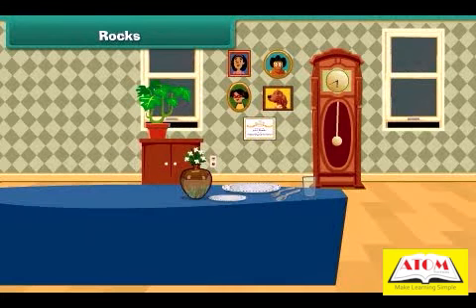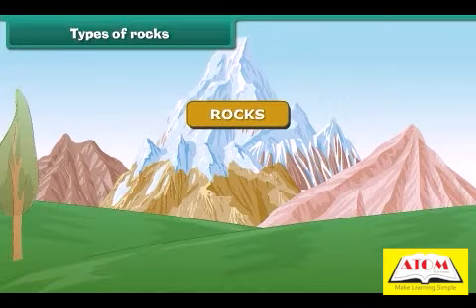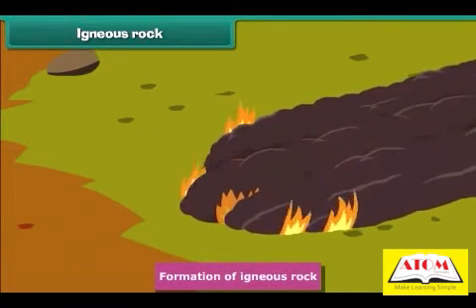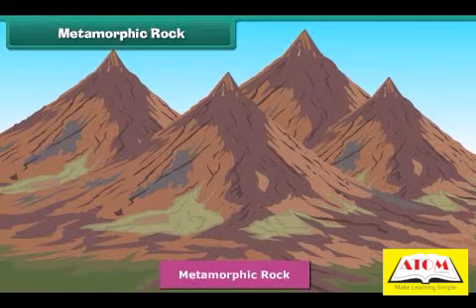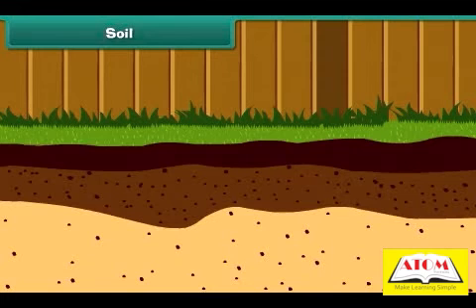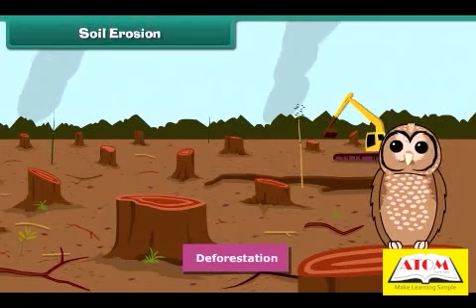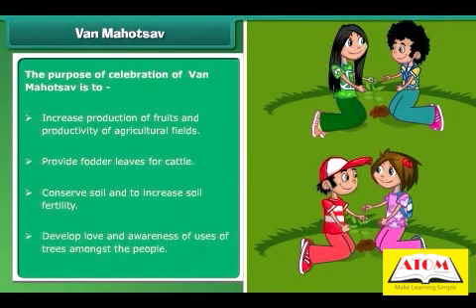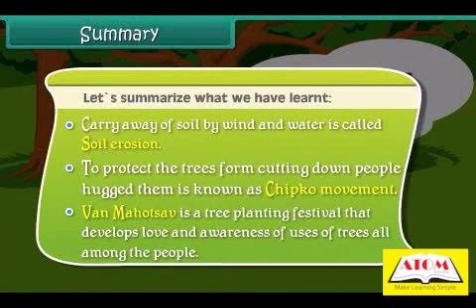3rd- evs english- Rocks ,Soils and Minerals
In this video, we will cover the basics of rocks, soils, and minerals and their importance in our lives. We will start by introducing the concept of rocks and how they are formed.

Next, we will explore the different types of rocks, such as igneous, sedimentary, and metamorphic, and their characteristics. We will teach students about the importance of rocks and minerals in construction, as sources of fuel and energy, and as components of various everyday objects.

We will also discuss the importance of soil and how it is formed. We will teach students about the different types of soil and their characteristics. We will emphasize the importance of soil in agriculture and how we can take care of soil by adopting sustainable farming practices.

Throughout the video, we will emphasize the importance of conserving our natural resources and how we can contribute to their conservation. We will encourage students to appreciate the value of rocks, soils, and minerals and learn about the different types found in our surroundings.

By the end of the video, students should be able to understand the basics of rocks, soils, and minerals, appreciate their importance in our lives, and know how to take care of them. They will be well-prepared to continue learning about environmental science and its importance in higher grades.